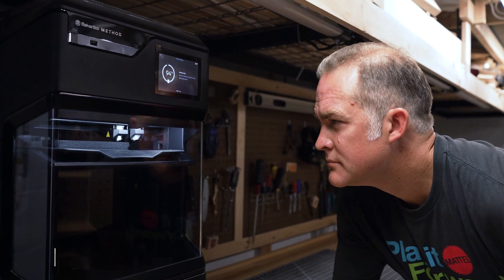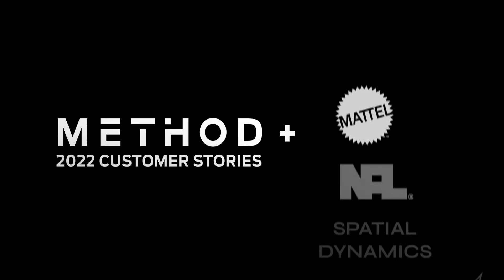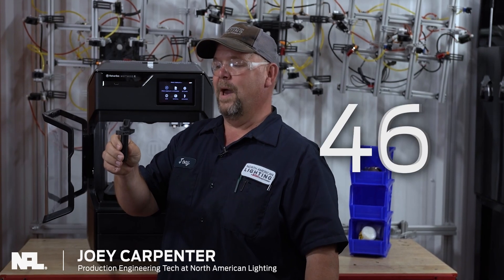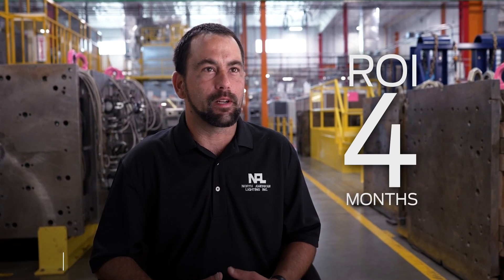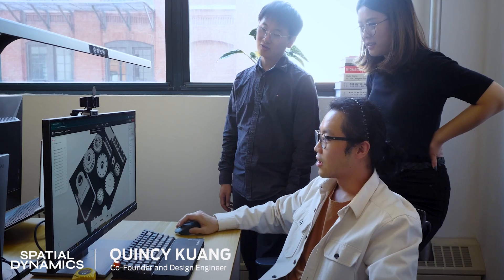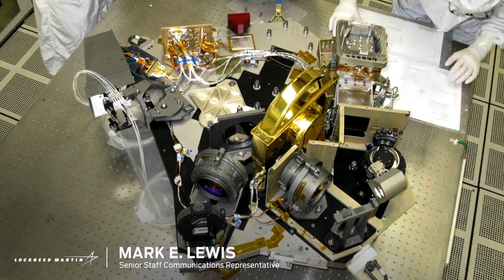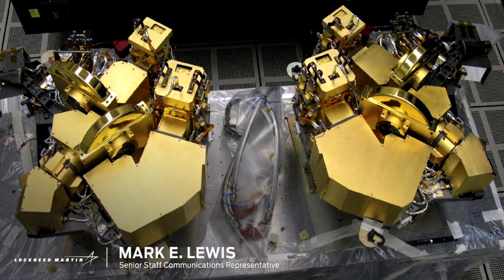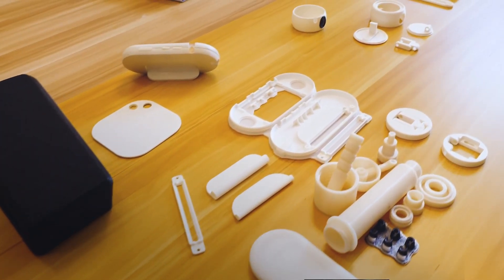METHOD Pro Series | 2022 Customer Stories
2022 was a very exciting year for our MakerBot PRO customers. We got the opportunity to work with lots of talented designers and engineers from the toy making, industrial design, manufacturing and aerospace industries.

Here are a few select highlights of our METHOD customers who printed everything from concept models to end-of-arm tools.

Watch the story on MakerBot’s Aerospace Pro Customer Lockheed Martin - 3D printing parts with METHOD X for Project Artemis